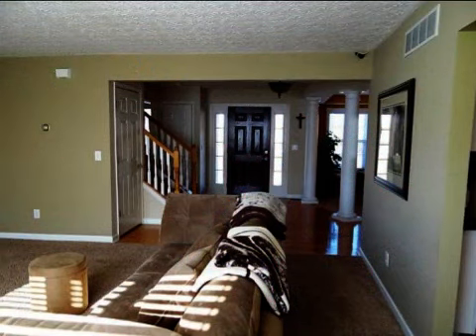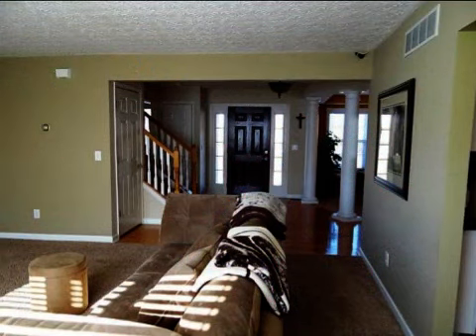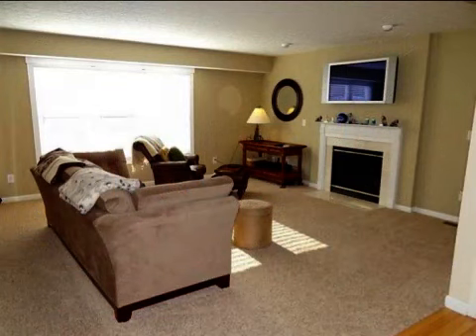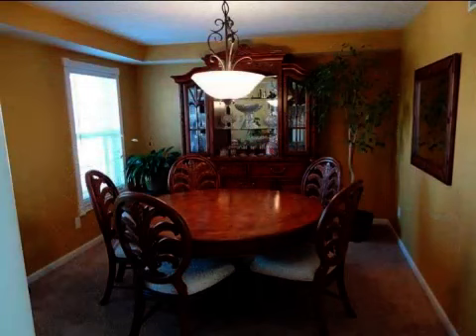Real estate for sale in Independence Kentucky - MLS# 404206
721 Stablewatch Dr
Independence Kentucky 41051
MLS 404206

New Kitchen-granite Countertops New Carpet Throughout New Appliances Stainless Steel Marble Kitchen Backsplash Covered Patio 16&rsquo;x18&rsquo; Man Cave In Ll - Bar Half Bath Tile Flooring Walk Across To Swim 1st Floor Laundry Room Crown Molding In Master.